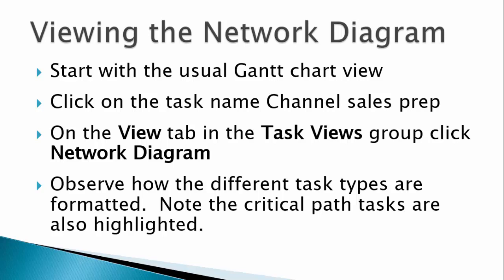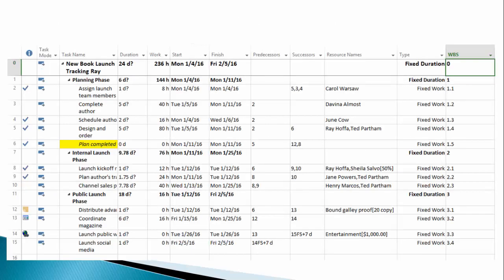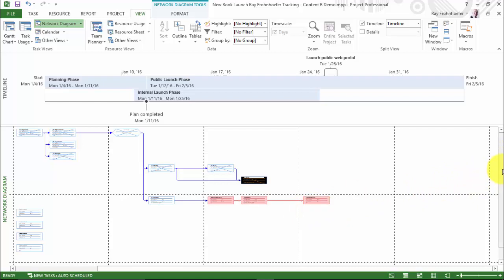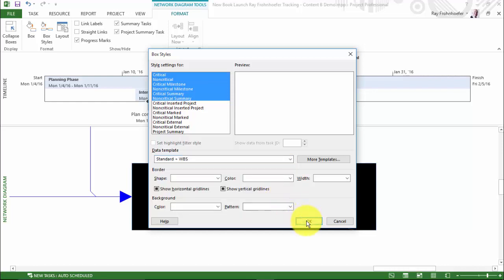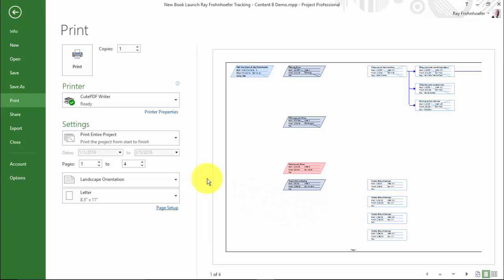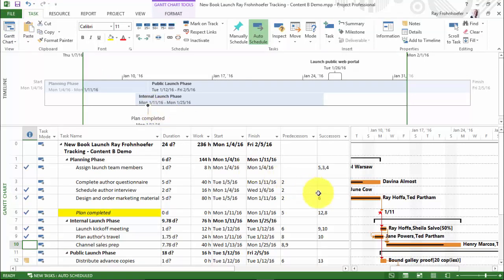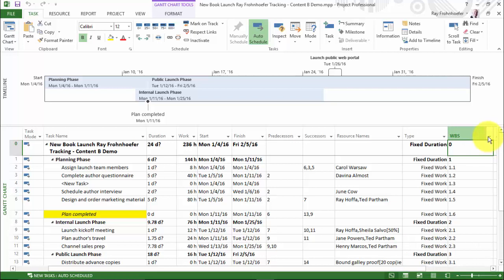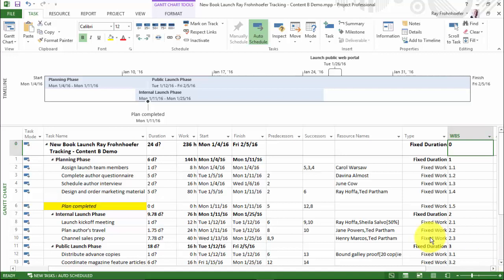Lesson B3 6 - Selected Intermediate Topics: Network Diagram and WBS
Lesson 6 covers select intermediate topics of MS Project.

Lesson B3-6 (18:02) covers using network diagrams and work breakdown structures (WBS) in MS Project. While MS Project maintains a column for WBS identifiers, these are updated as tasks are entered or removed, so an alternative scheme is suggested.

     Viewing the Network Diagram (0:23)
     Formatting the Network Diagram (0:59)
     Printing the Network Diagram (2:13)
     Working with the Work Breakdown Structure (WBS) (4:15)
     Navigation Demonstration (2:48)
     Practice Exercise (17:24)